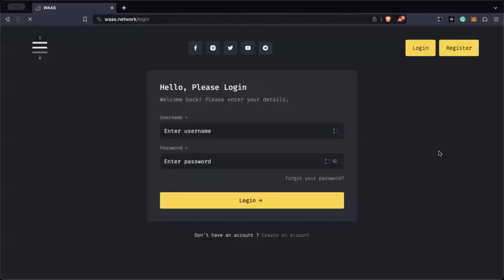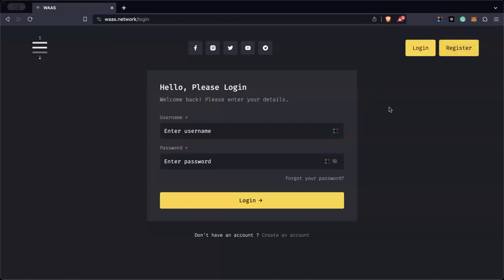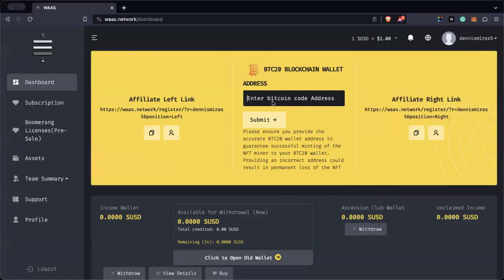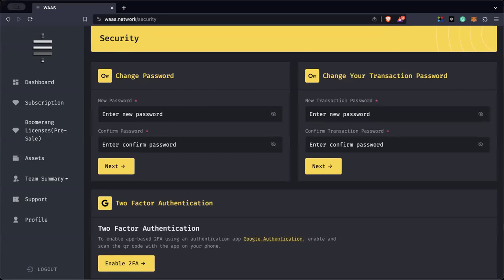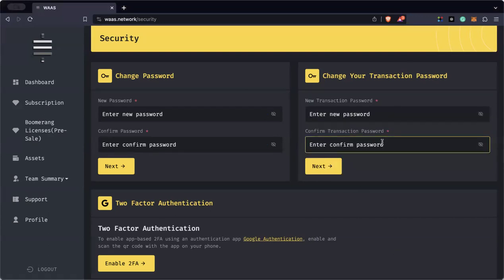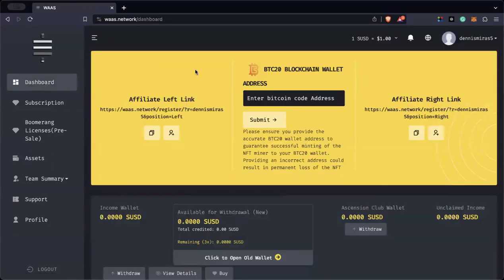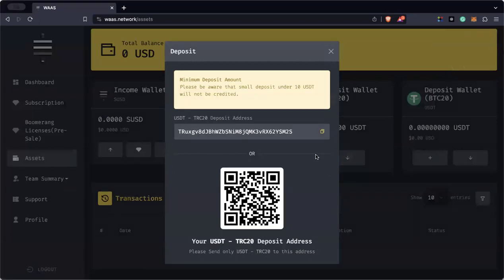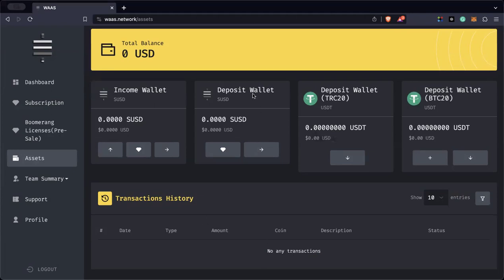Tutorial on how to buy the license of BOOMERANG in WAAS dashboard.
Go back to the person who shared this video to GET STARTED.

OR

How to get access to the platform?